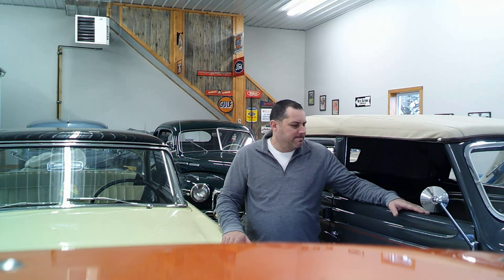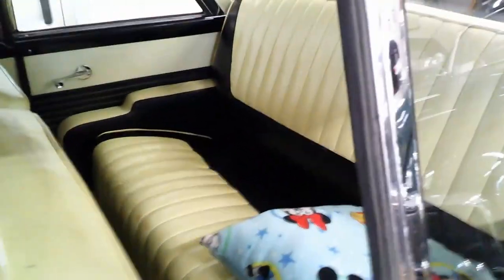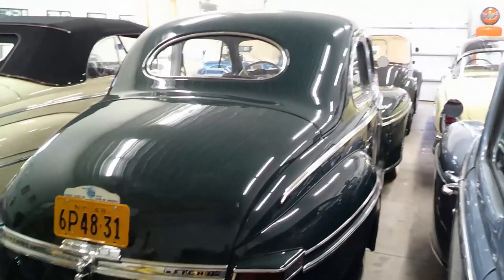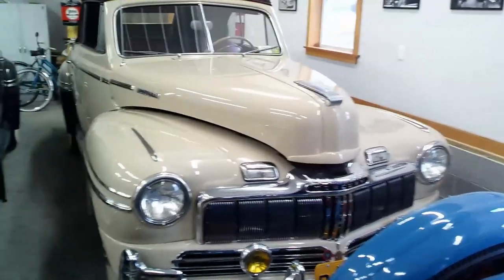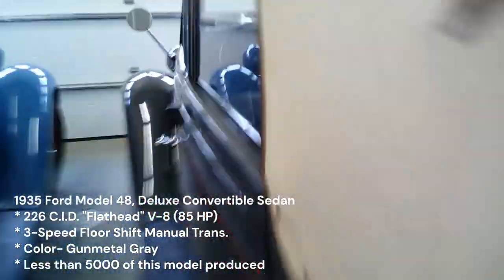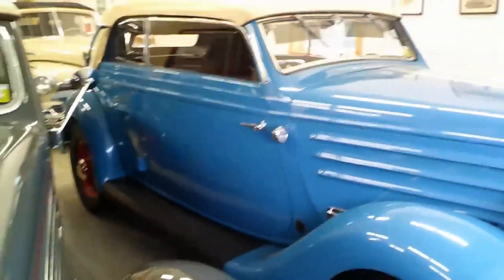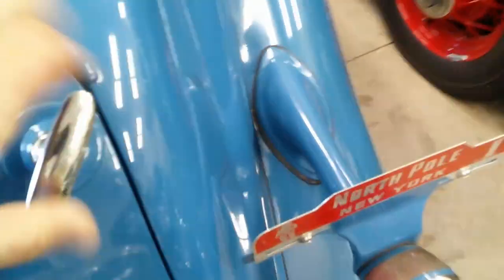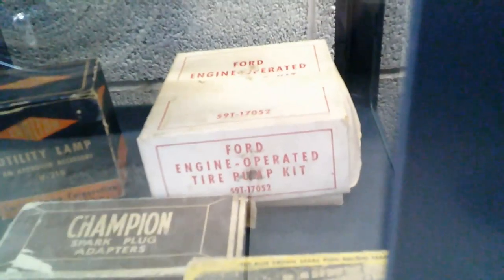[19] Al's Body Shop- the "Back Garage" Tour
Old Fords everywhere. a detailed walk-around of the "Back Garage" my Brother built at my Parent's house. It has a small fleet of just some of the cars owned by my Brother and my Father. Bonus footage includes some of the decoration around the garage.

The camera is pretty cheap, and we have not replaced it yet... so we know the audio quality is not great. but hey, we are just getting going with some content.

Be sure to check out our previous videos of painting and the update on Earl's Buttercup: